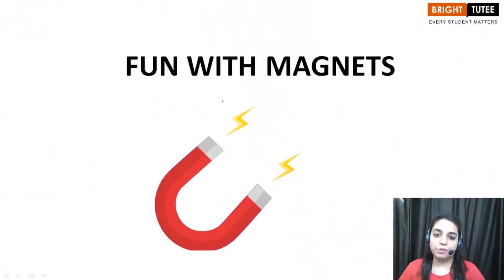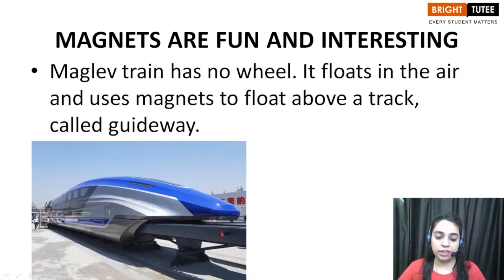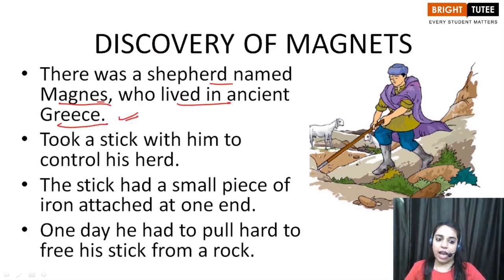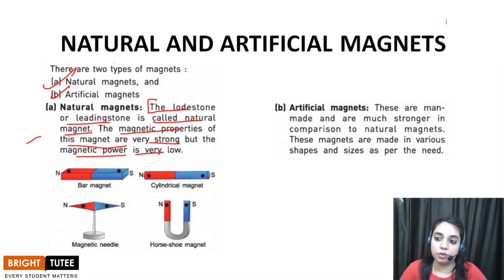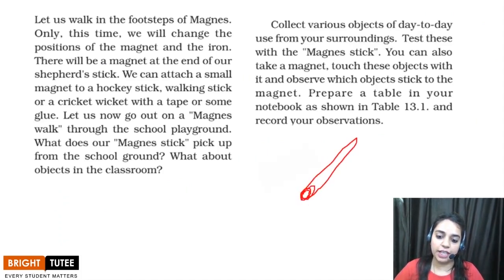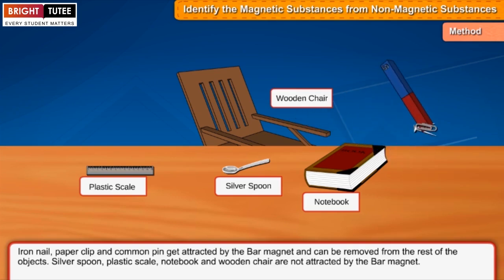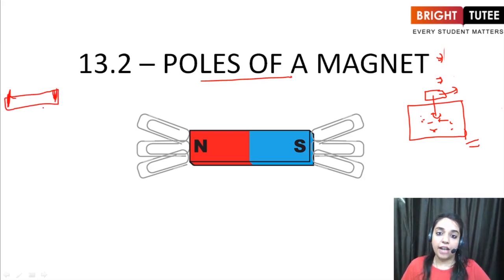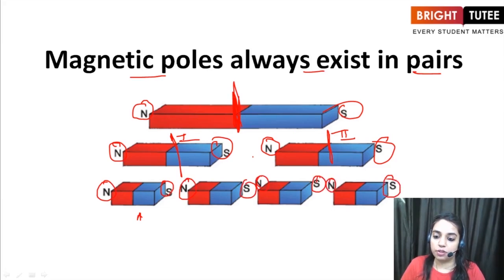01 2 How Magnets were Discovered, Magnetic and Non magnetic Materials and Poles of Magnet Part 1